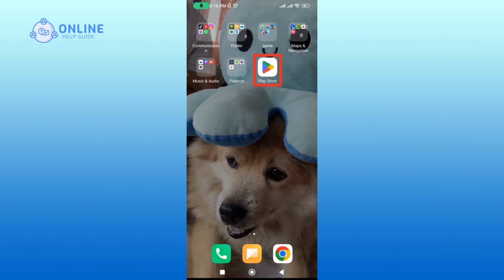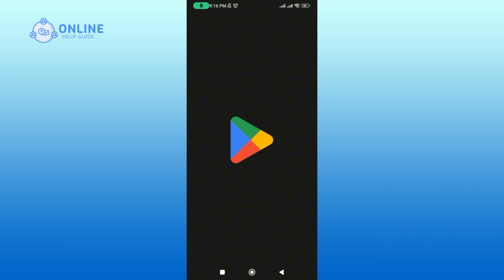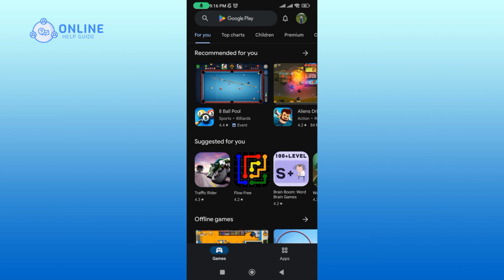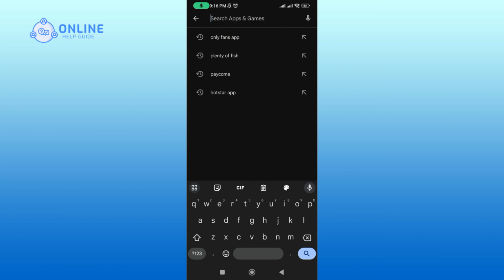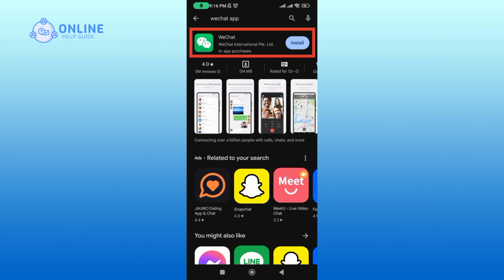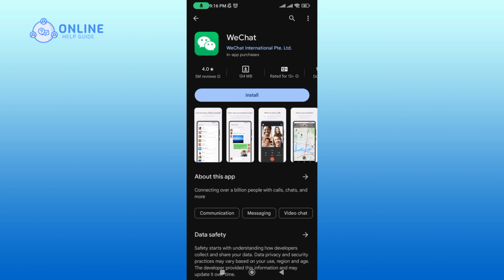Install WeChat Mobile App: How to Download WeChat Mobile App?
Stay in touch with friends and family through WeChat. Our guide provides step-by-step instructions on how to download the mobile app for efficient communication.

Chapters
00:00:00 Intro
00:00:17 Download WeChat Mobile App
00:01:01 Outro